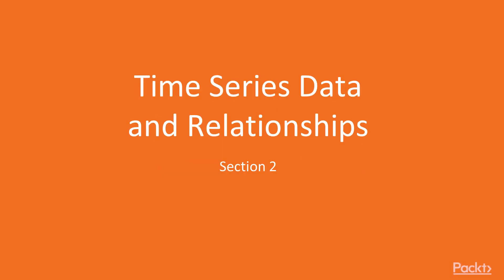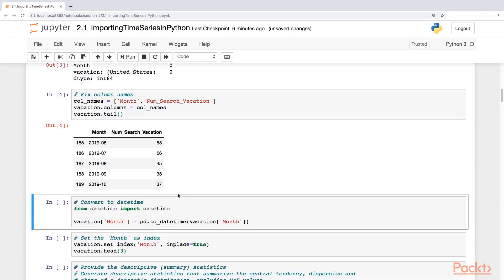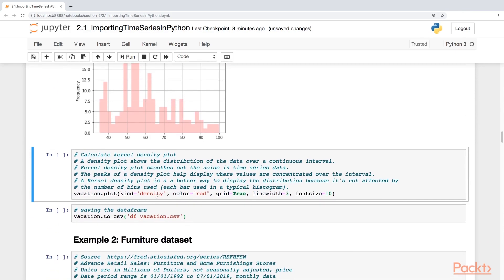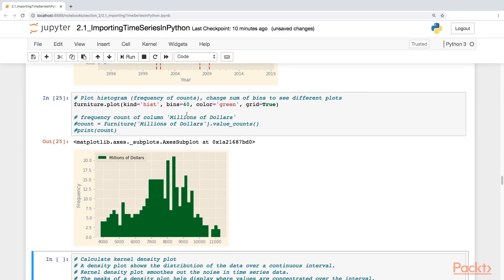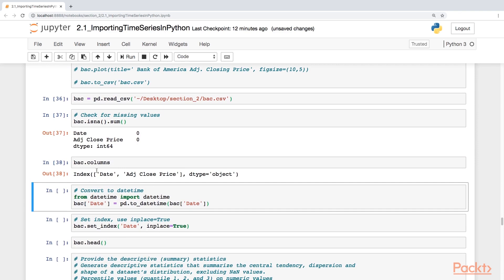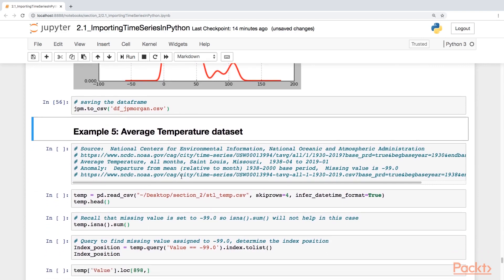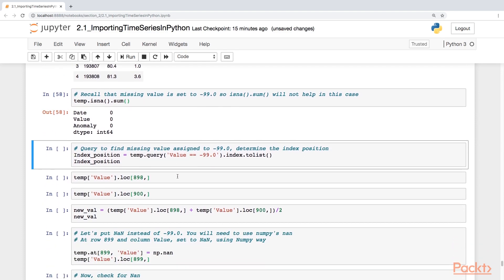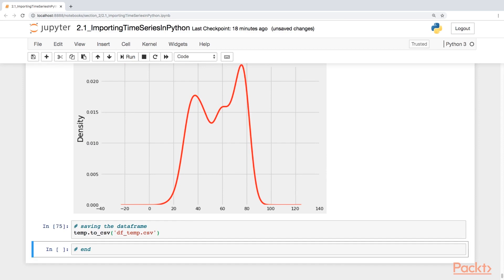Time Series Analysis with Python 3.x : Importing Time Series in Python | packtpub.com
This video tutorial has been taken from Time Series Analysis with Python 3.x. You can learn more and buy the full video course